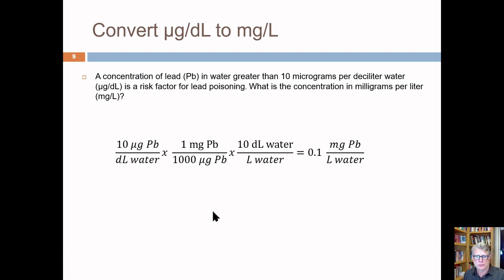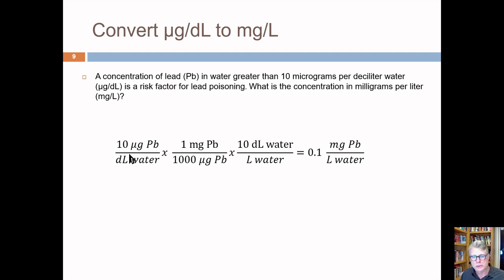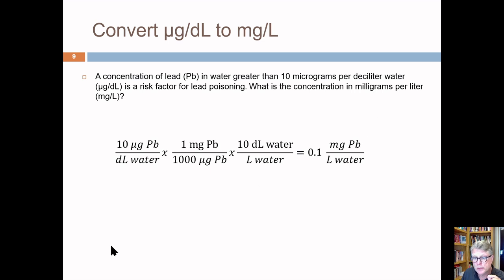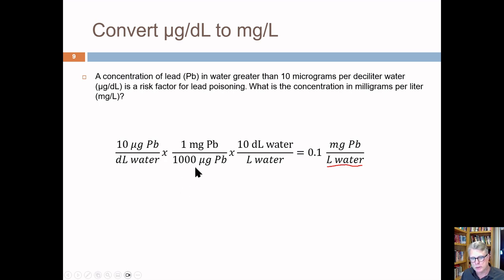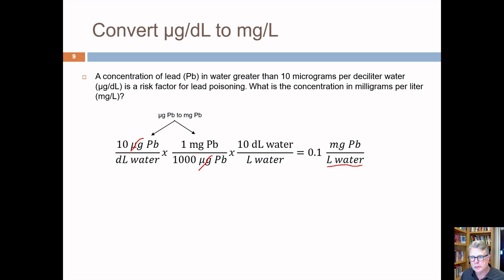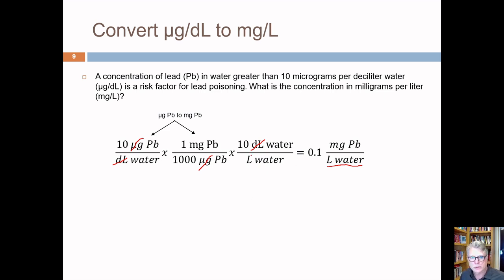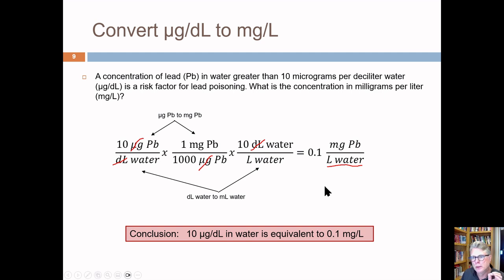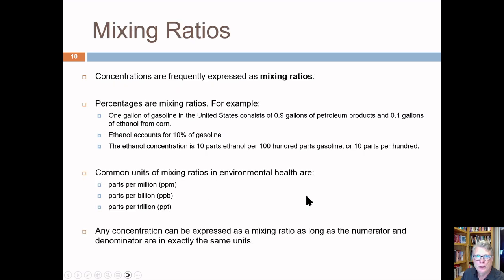Concentrations 3 Mass per Volume Conversion